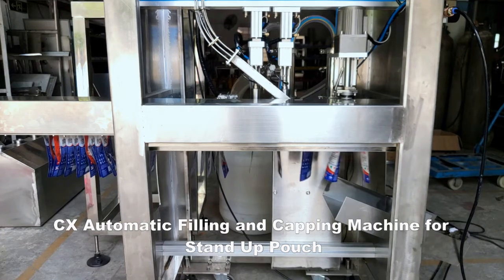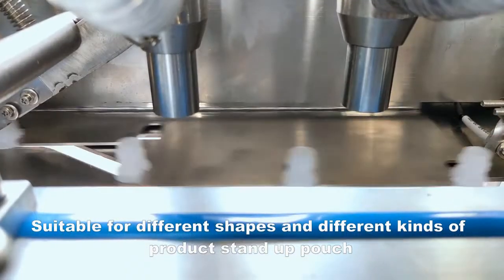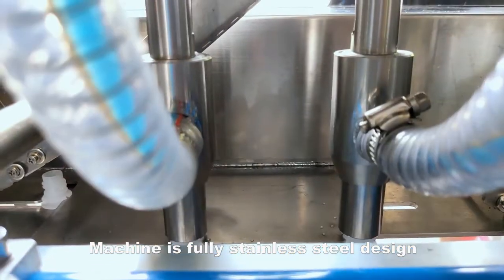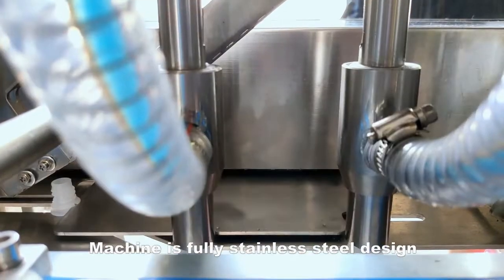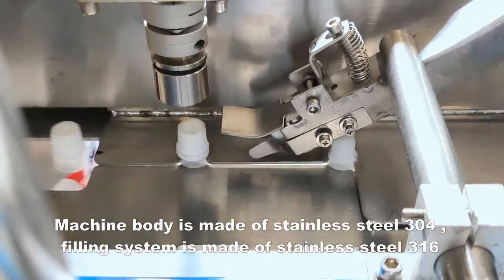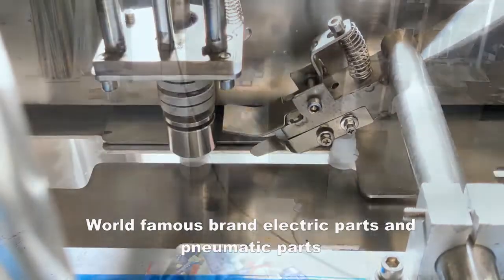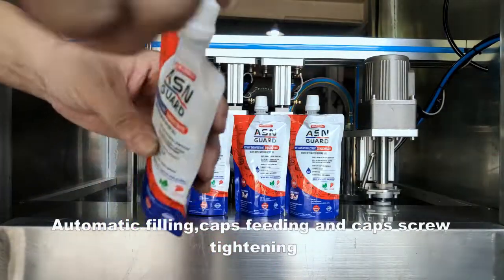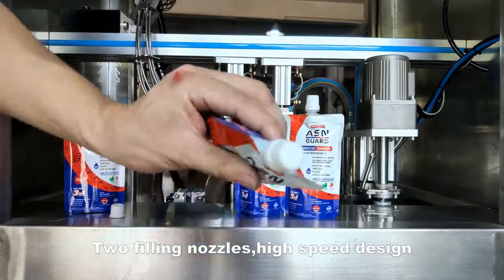Guangzhou Chaoxian Automatic Laundry Detergent Filling And Capping Machines，Juice Stand Pouch Liquid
We have semi auto and auto filling machines, can sealing machines, capping machines and labeling machines, etc.@cxpacking